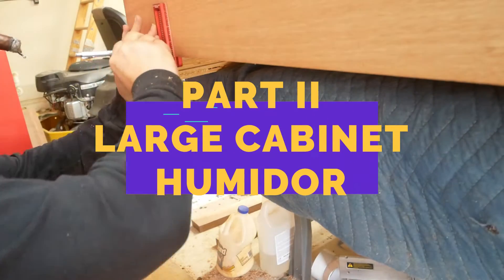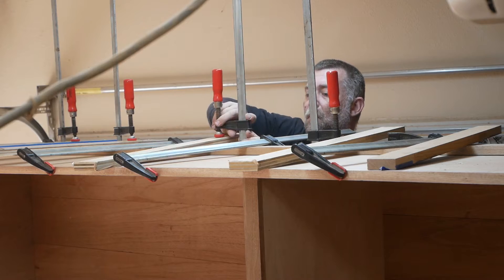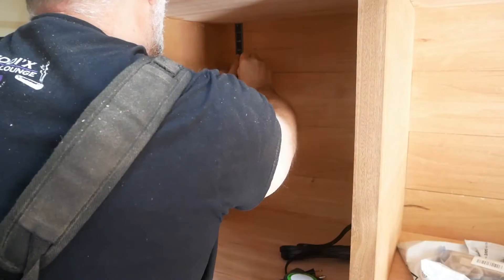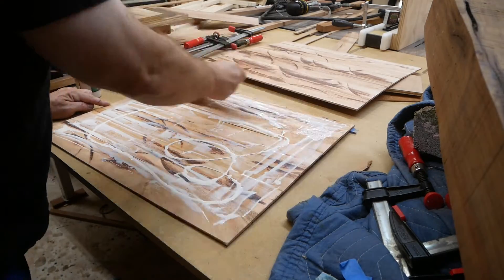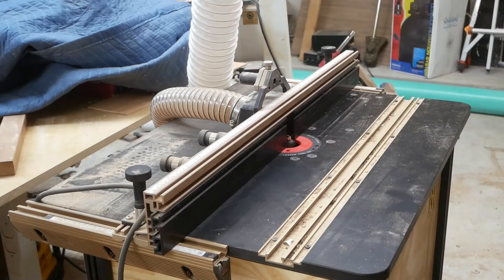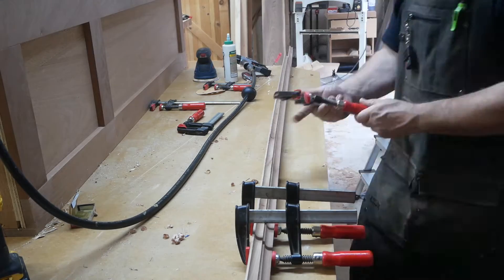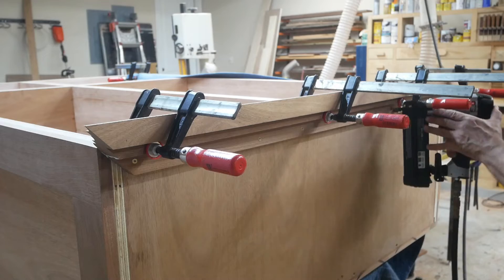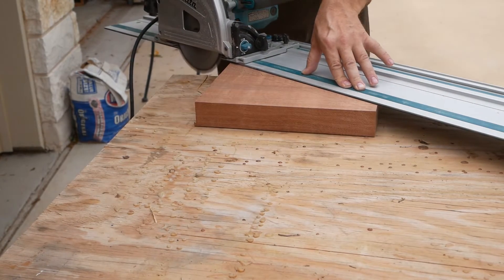BIGGER CABINET CIGAR HUMIDOR PART II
THIS IS PART 2 OF THIS SERIES BIGGER CABINET CIGAR HUMIDOR. I FINISH THE SPANISH CEDAR VENEER AND PUT ALL THE TRIM ON INCLUDING THE FEET